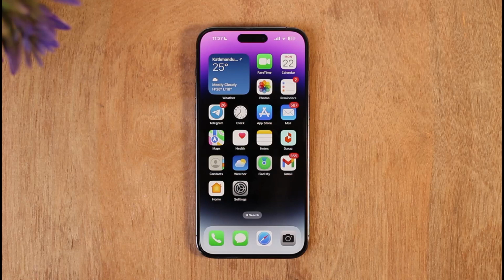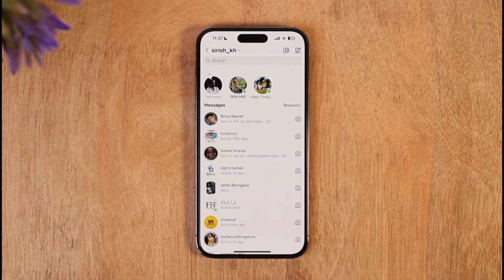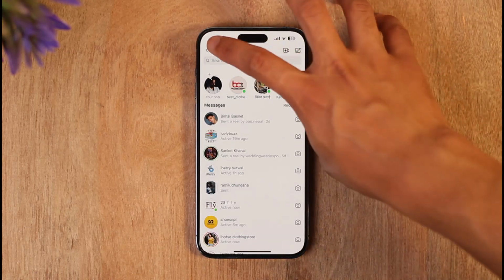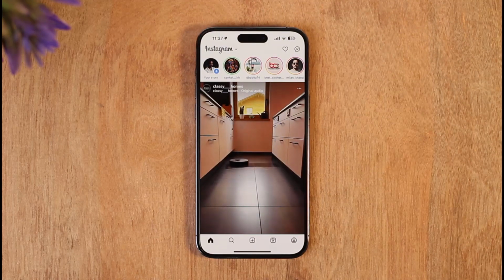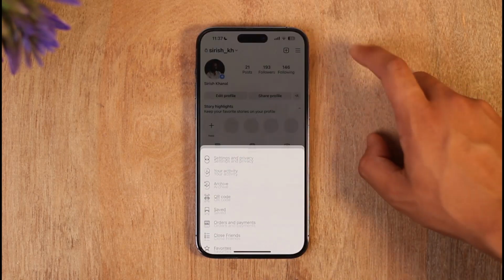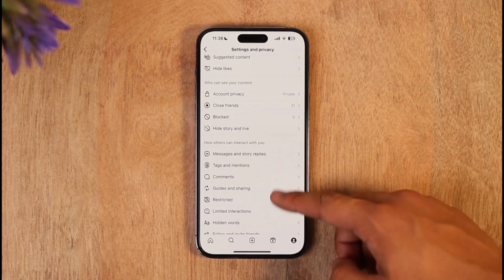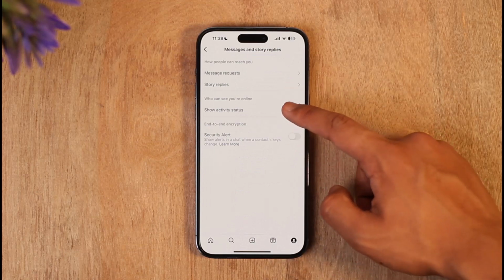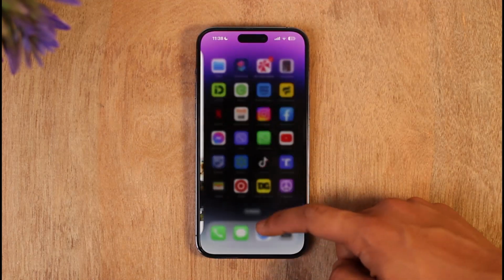How To Know If Someone Is Online On Instagram !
In this tutorial video, I am simply going to show you how you can figure out if someone is online on Instagram.

~Chapters:
0:00 Introduction
0:12 Know If Someone Is Online
0:37 Fix If Not Showing
1:00 Conclusion